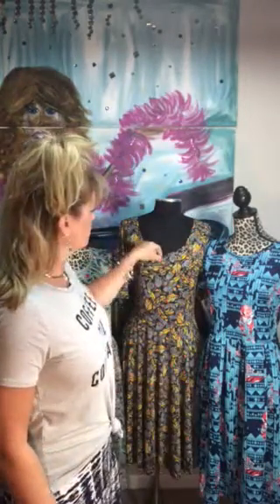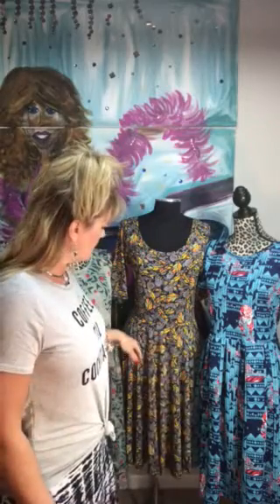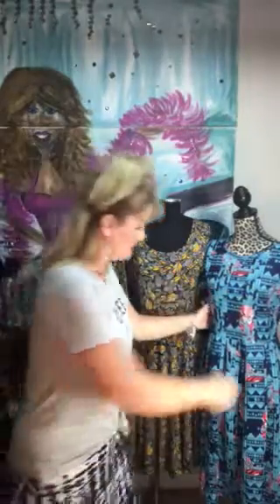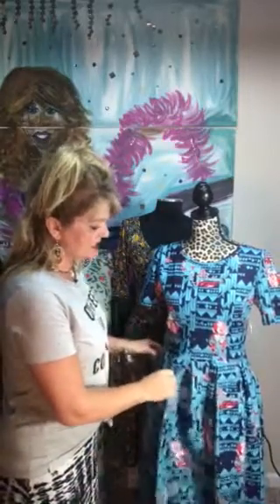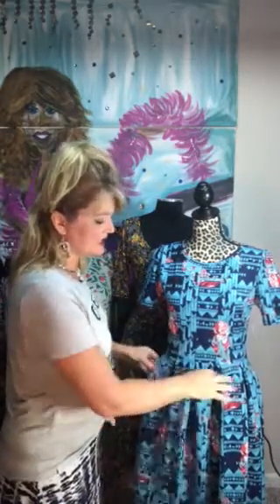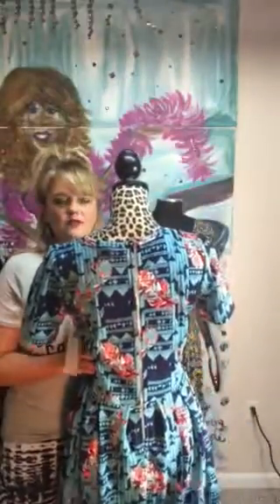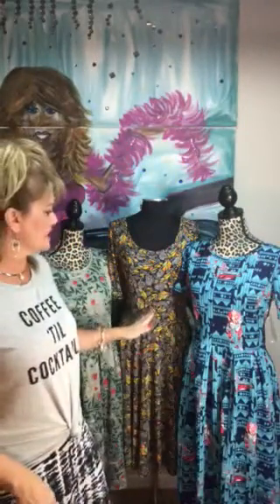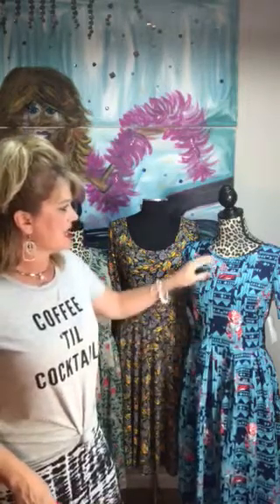DIfferences between Lularoe Amelia & Lularoe Nicole Dress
A quick video from personal stylist Anne Sabatos on the differences between the Amelia dress and the Nicole Dress, and how to chose your size.